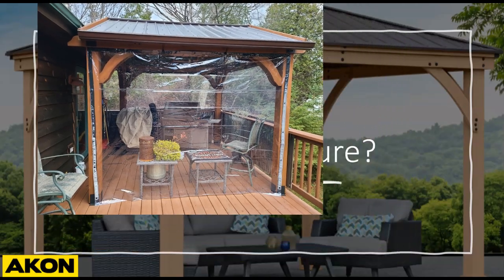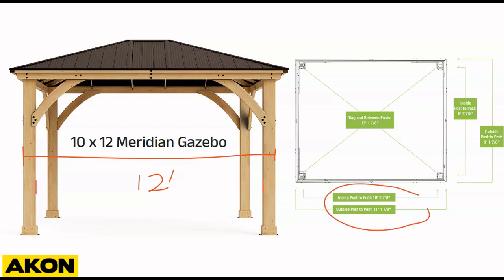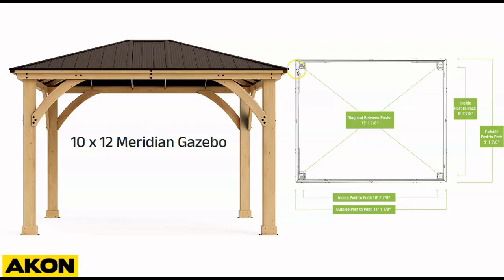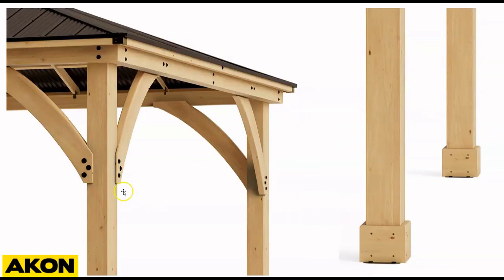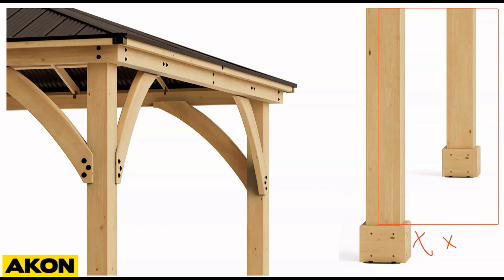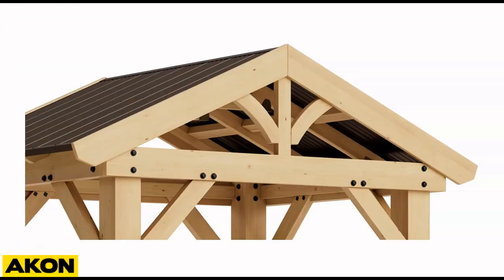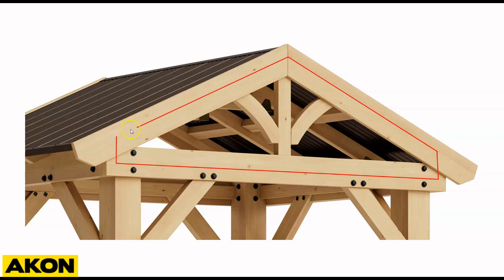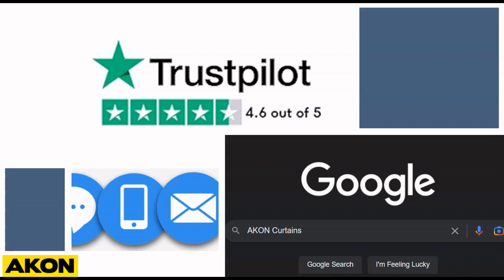Yardistry Side Panels | Clear Panels To Keep The Weather Out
When it comes to outdoor living, a Yardistry® Gazebo is a great addition to any backyard. But as the seasons change, it's important to make sure your gazebo is properly prepared to handle whatever Mother Nature throws its way. One of the best ways to do this is by attaching curtains to your gazebo.

Installing curtains on your gazebo is an easy and effective way to block out snow, rain, wind, small pests, pollen, and dust from entering. With a wide range of options to choose from, you can customize your curtains to fit your specific needs. From different materials like Clear Tarps, Opaque Vinyl, and mesh, to various colors, heights, weights, and accessories, the possibilities are endless.

If you're looking for a way to keep your gazebo well-insulated while still enjoying the view outside, our clear Yardistry® gazebo tarps and curtains are the perfect solution, allowing natural light to filter through while providing excellent insulation.

By properly attaching our curtains to your Yardistry® Gazebo, you can enjoy your outdoor living space all year round. With our clear tarps, you can protect your gazebo from the elements while still enjoying the view outside. Upgrade your gazebo today and make the most of your backyard!